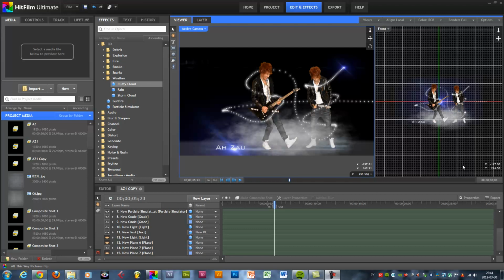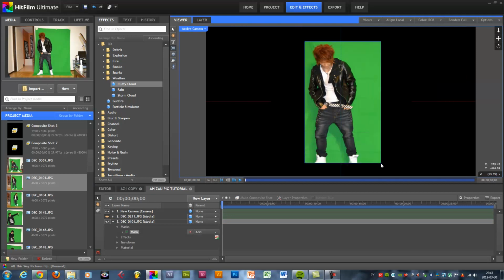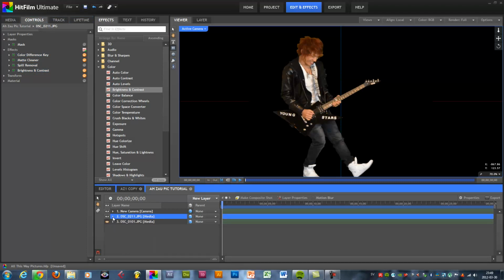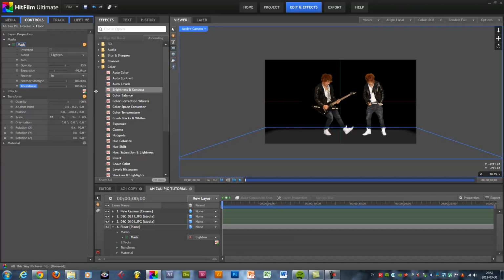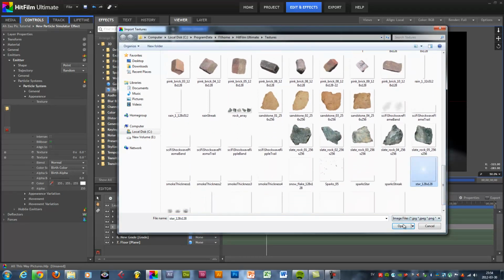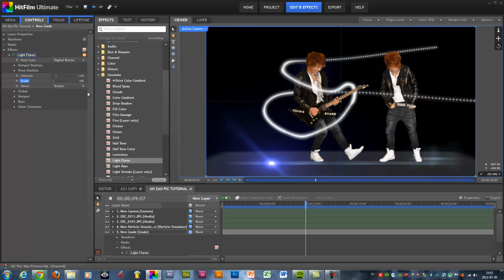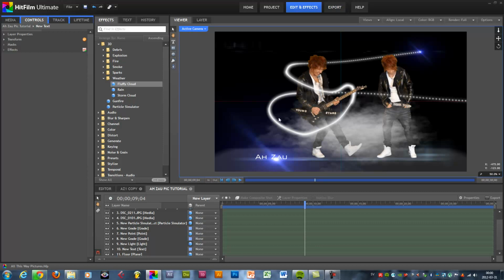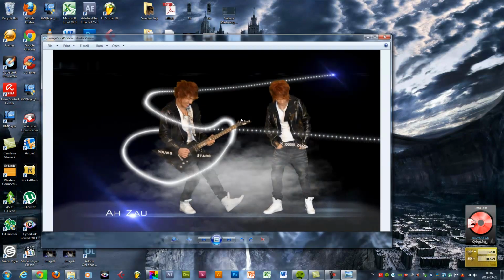Ah Zau Hitfilm Toturial: Editing Photo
Watch with HD quality (recommended)

Download Hitfilm Trial here! (no way to get this solfware free, cracked or torrent, except you must buy it)

It´s worth to buy it. Think it´s better than After Adobe Effect!